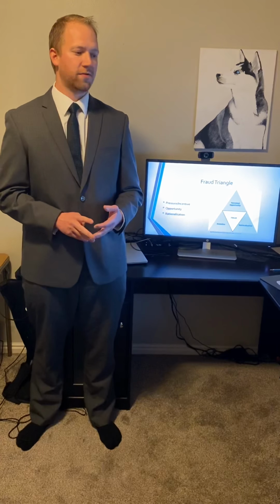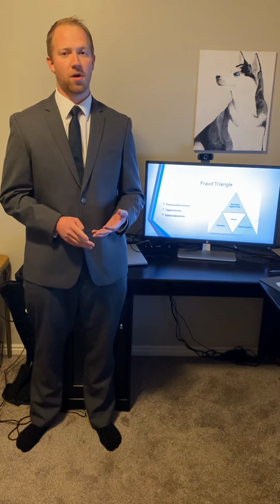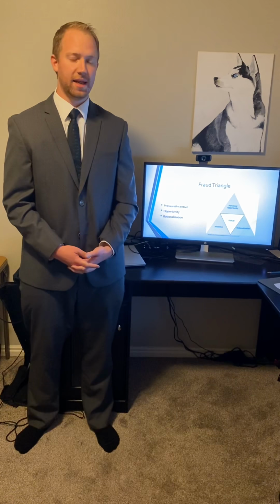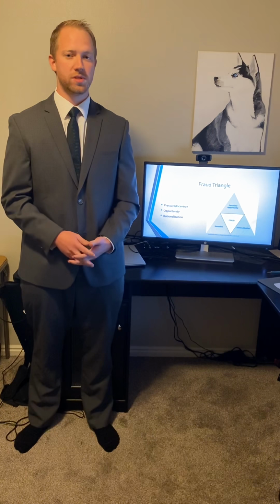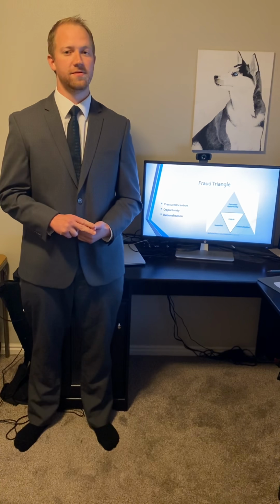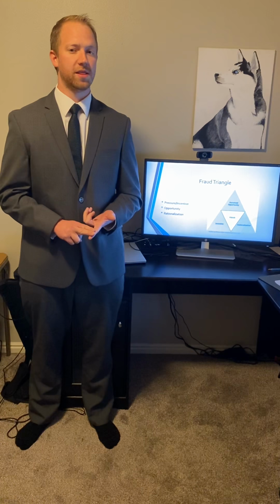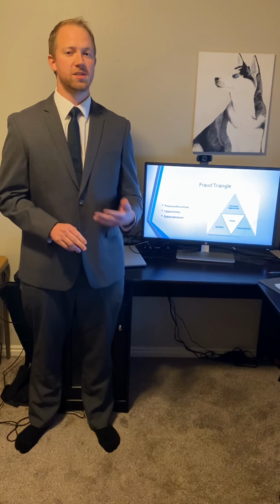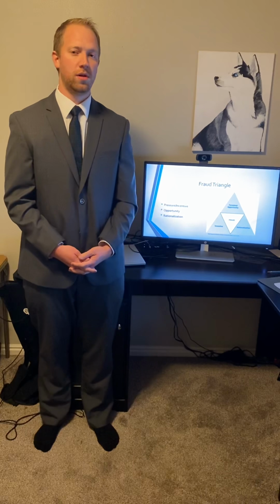ACCT 6100 Presentation Forensic Analytics and Management Accountants